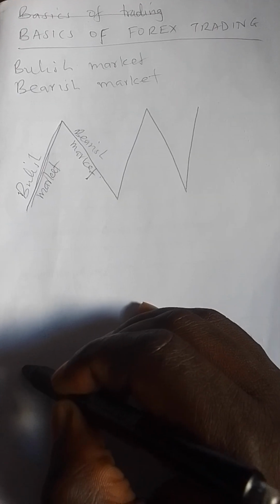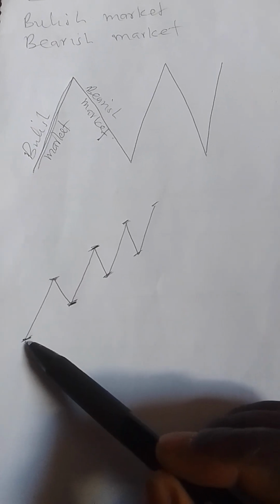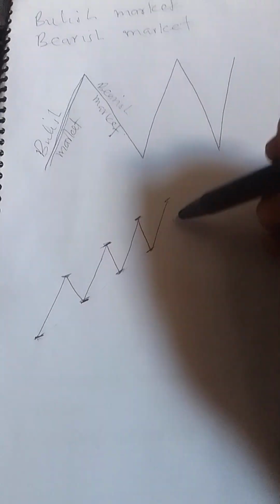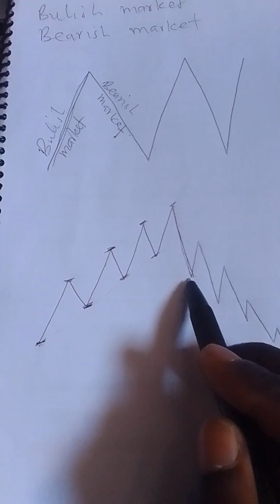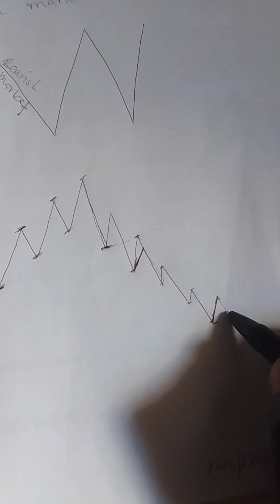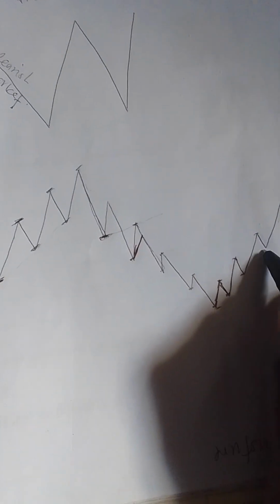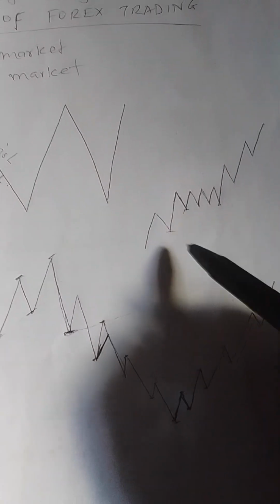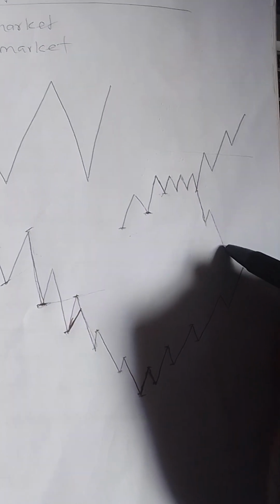11 November 2025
Basics of forex trading for beginners